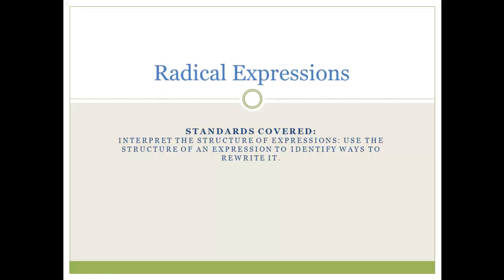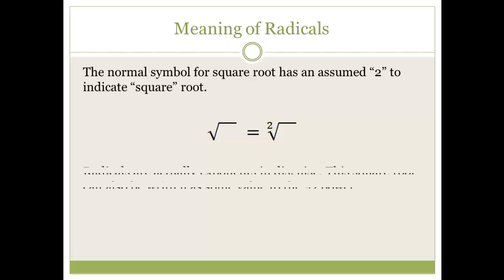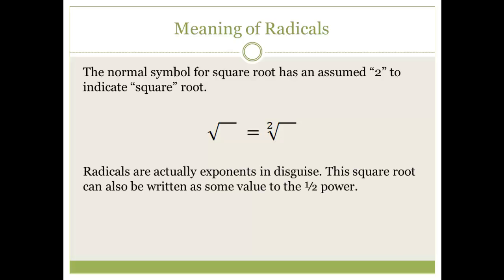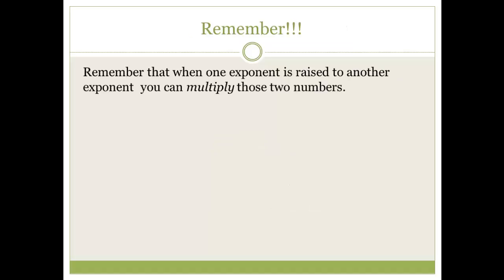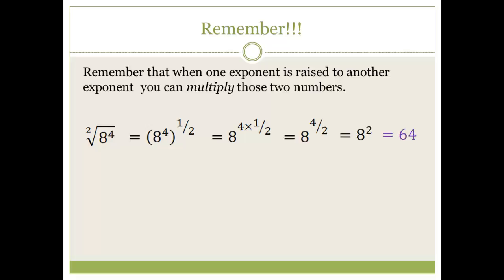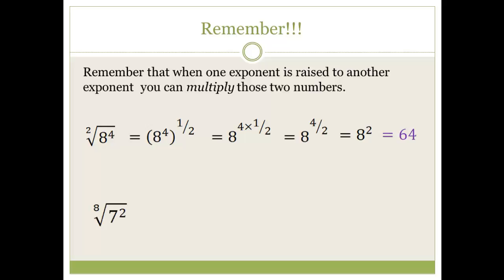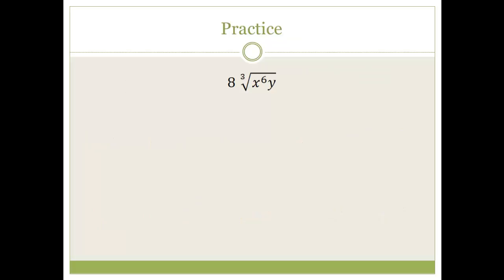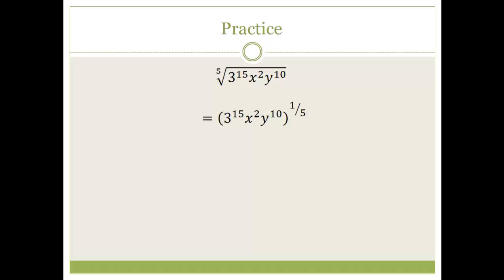Module 4 - Radical Expressions